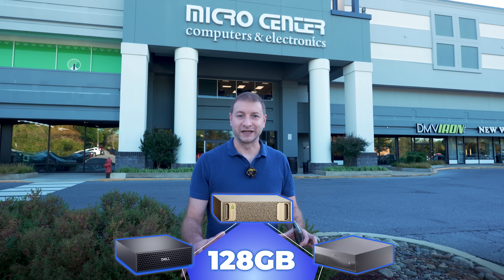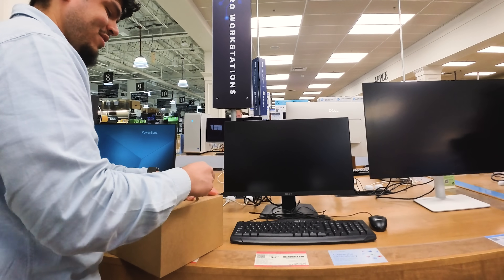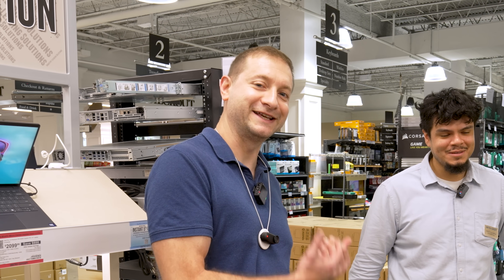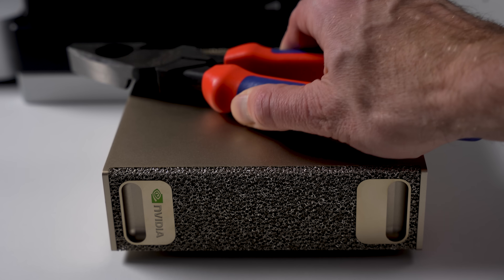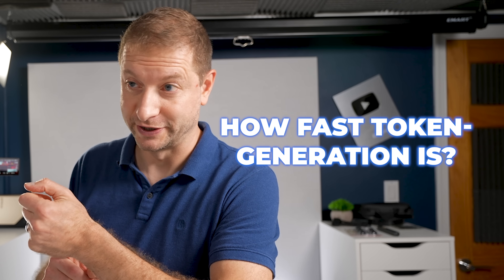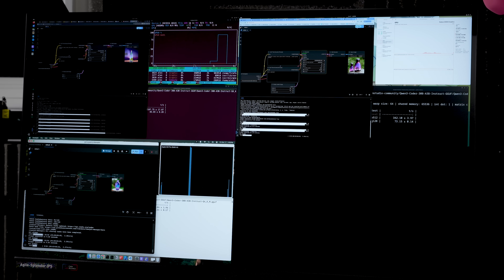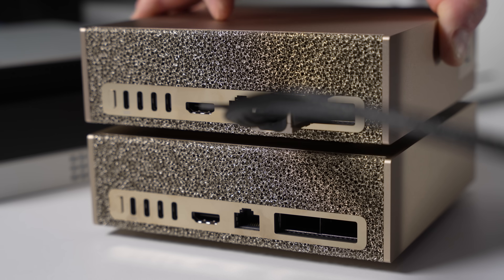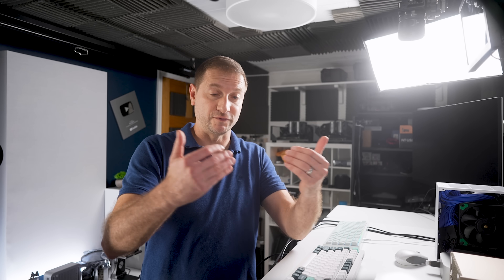DGX Spark... First Mini PC That Feels Like a Data Center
I paid double for a “mini PC” that acts like a data center—wait till you see why. NVIDIA's DGX Spark first look.